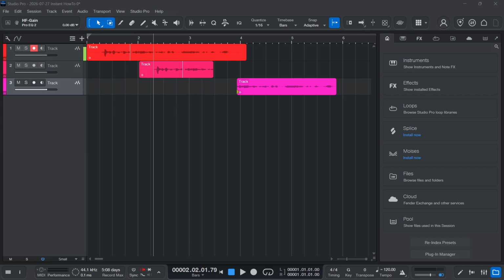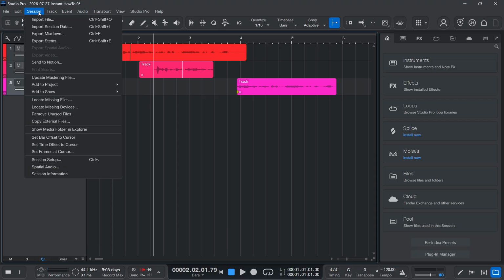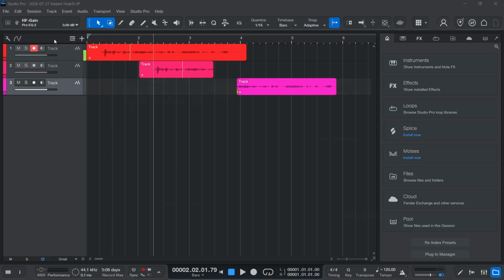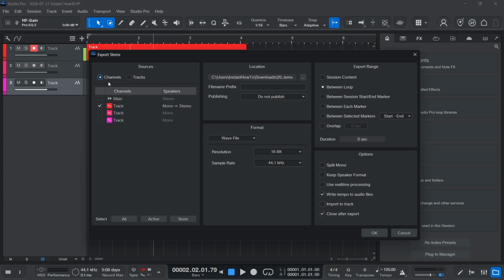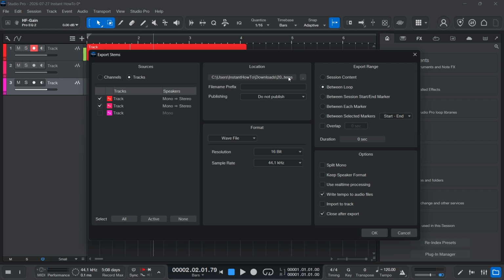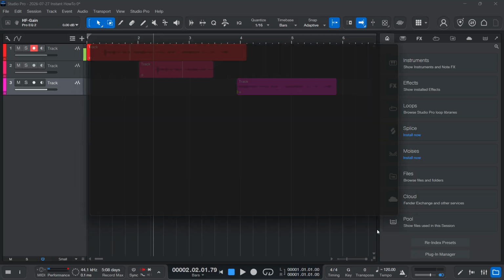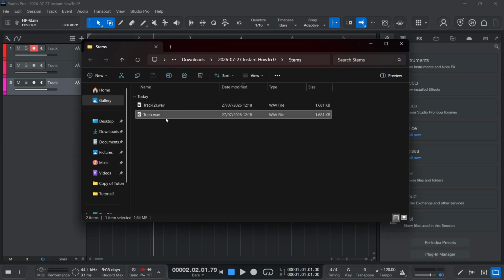How To EXPORT TRACKS In Studio One / Studio Pro (QUICK & EASY) 2026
In this video, I'll show you how to export tracks in studio one. This is a full guide on how to save and share your audio tracks from studio one in 2026. In case you've been trying to get your tracks out of studio one, this is the video you need to see!